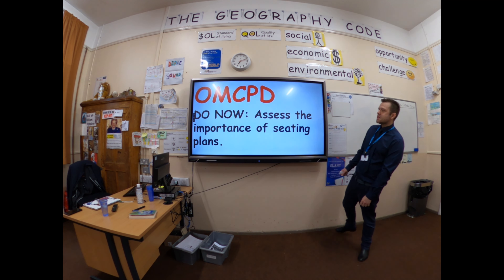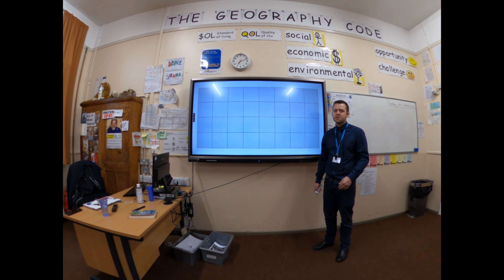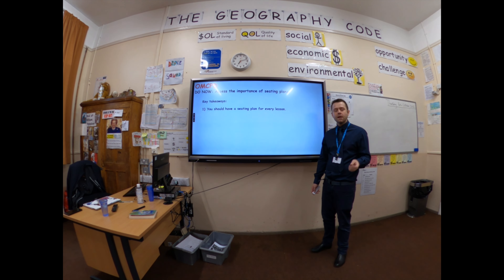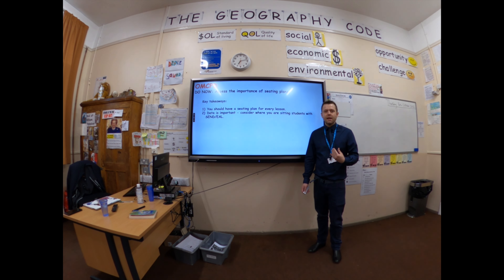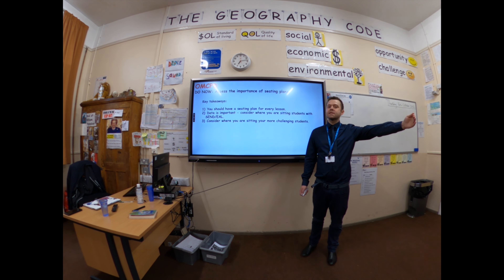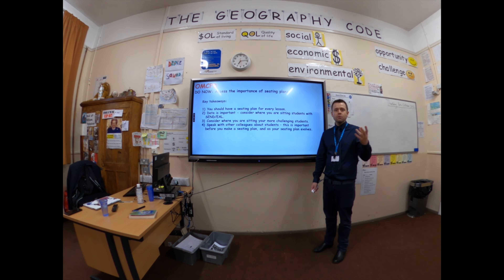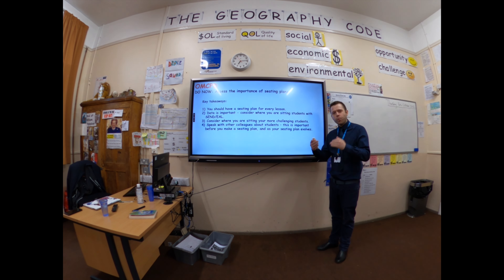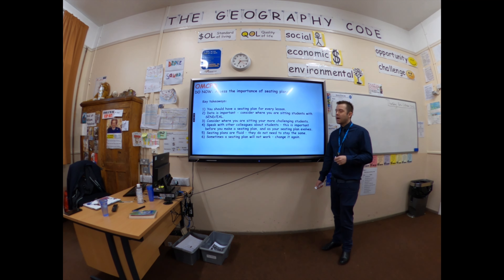Seating Plans - One Minute Continued Professional Development (OMCPD) for Teachers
In this video from OMCPD, we look at one of the most essential parts of a well-run classroom – the Seating Plan. Seating Plans are fluid documents that can have a huge impact on behaviour and learning in a classroom. Remember you work in a building full of talented professionals – why not ask them how they have the class seated? Or, ask them how they got on with your new Year 9 class when they taught them in Year 8. This video outlines some basic hints and tips for Seating Plans.